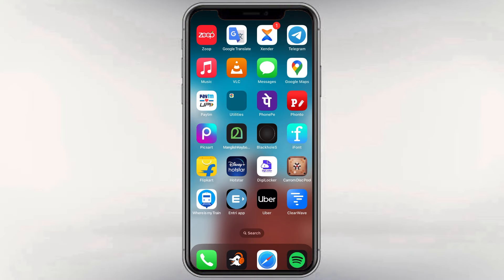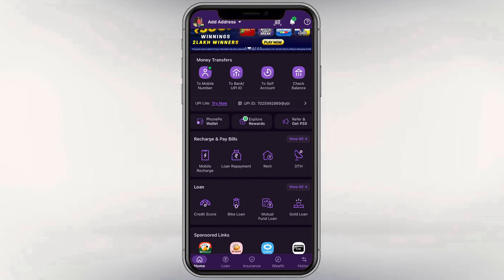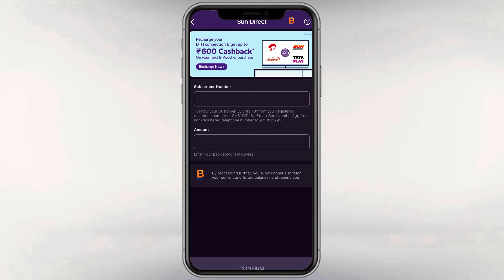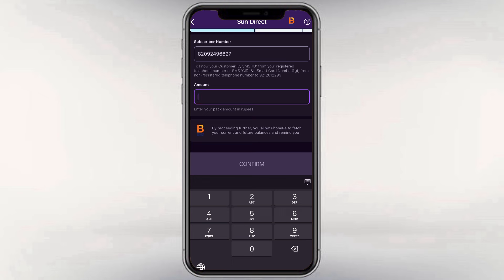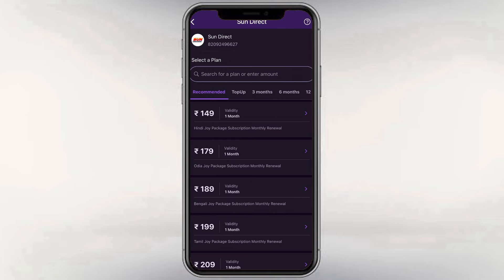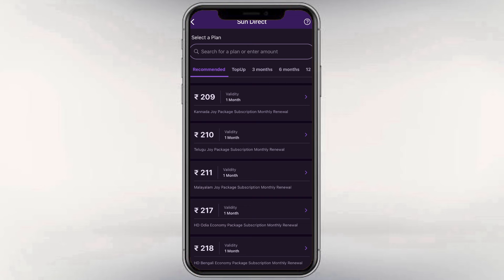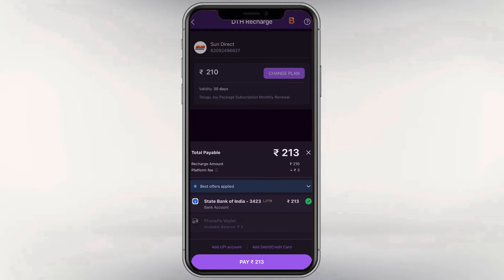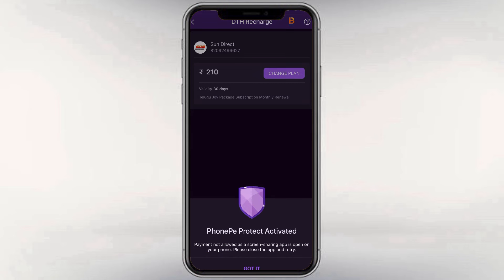HOW TO RECHARGE DTH USING PHONE PAY USING 2024 (MALAYALAM)